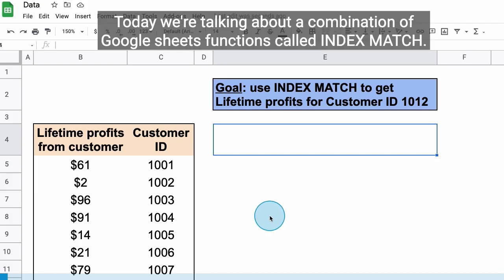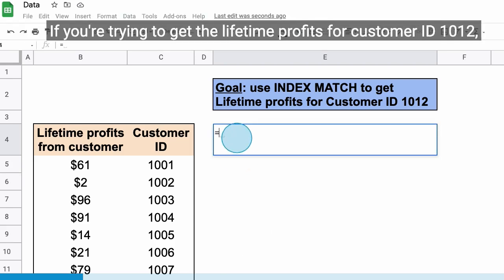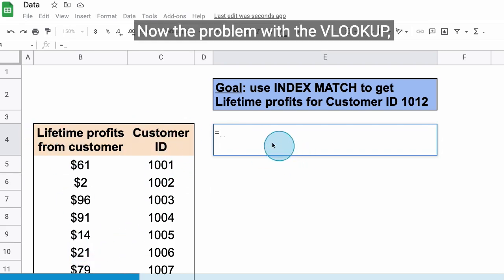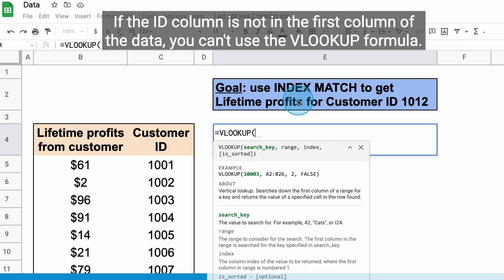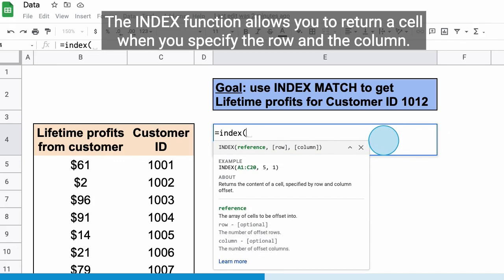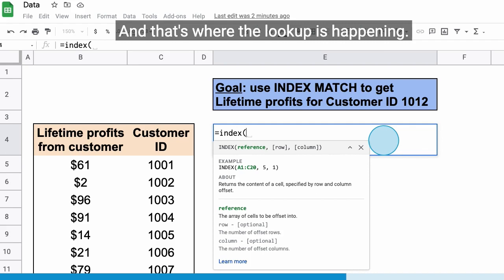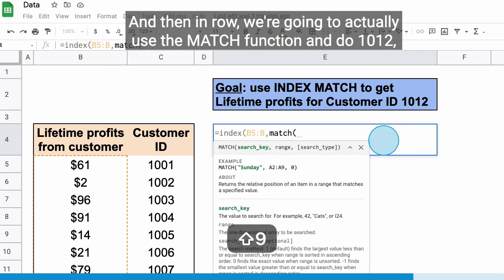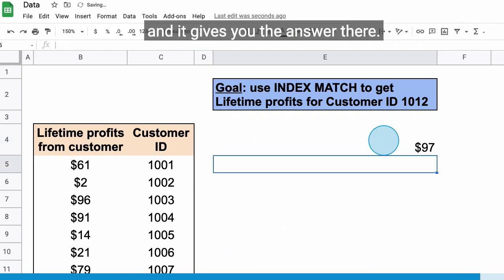Why use INDEX MATCH and not just a VLOOKUP? Here's why 👊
The VLOOKUP in Google Sheets is a great function, don't get me wrong.

But, there are a few things it can't do. watch this video to find out why I frequently use an INDEX MATCH.

📜  Transcript:

Today we're talking about a combination of Google sheets functions called INDEX MATCH. I often get asked the question, why use an INDEX MATCH when you can just use a VLOOKUP. So, this is an example of why you can't use a VLOOKUP in this case. If you're trying to get the lifetime profits for customer ID 1012, you'll notice that the customer ID is in the second column of the data that we need.

Now the problem with the VLOOKUP, just like Zoolander, it can't go left. So when you're doing a VLOOKUP here

The range must have the lookup key as its first column.

If the ID column is not in the first column of the data, you can't use the VLOOKUP formula. Instead, we're going to use an INDEX MATCH. An INDEX MATCH is very similar. The INDEX function allows you to return a cell when you specify the row and the column.  Now instead of hard coding the row in that range, in that reference range, we're actually going to use a MATCH function in order to obtain that row.

And that's where the lookup is happening. So we're going to do index B5 to B, that's the column for which we want to return the value. And then in row, we're going to actually use the MATCH function and do 1012,  and then it's going to be C5 to C and FALSE for an exact match. And then we leave the final argument for column blank. and it gives you the answer there.